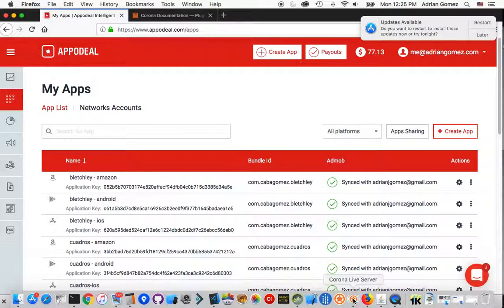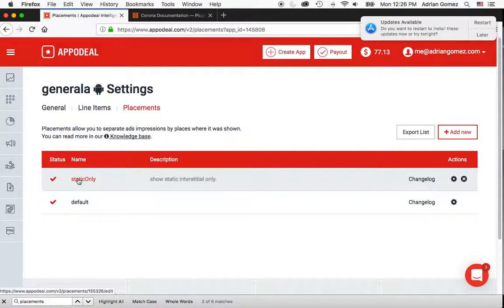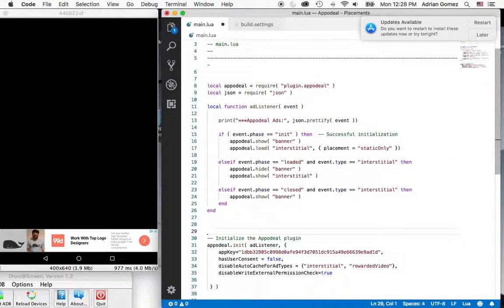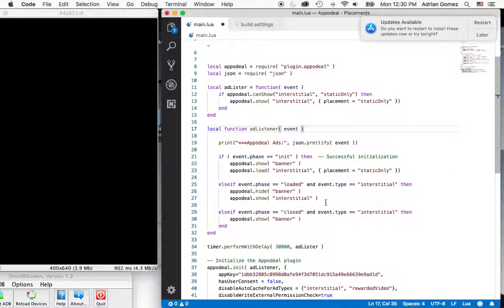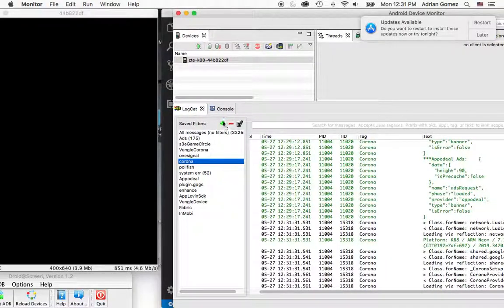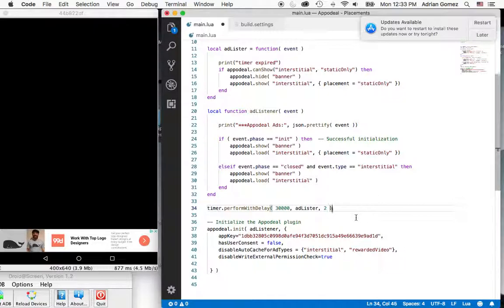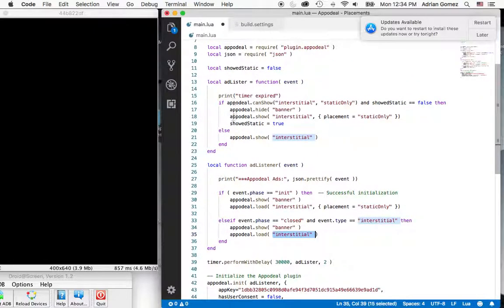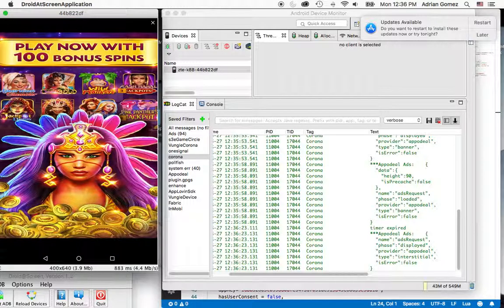Appodeal & Solar2D Part 3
In this video, I show you how to use placement to show either video interstitials or static interstitials.